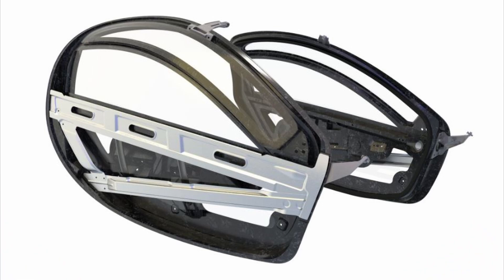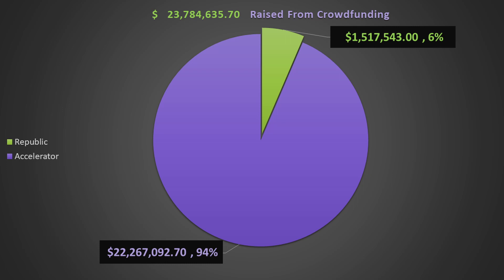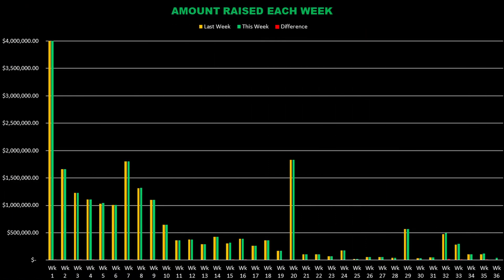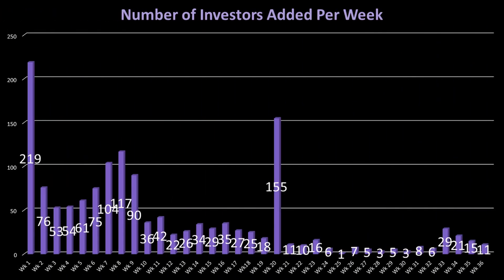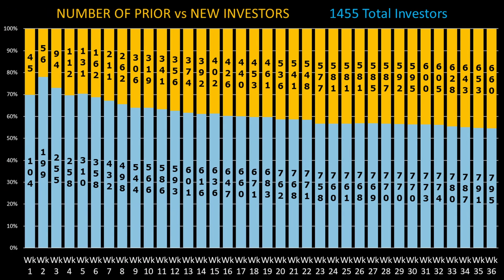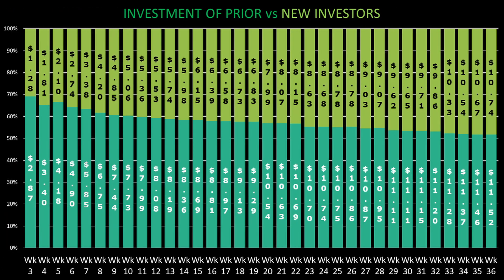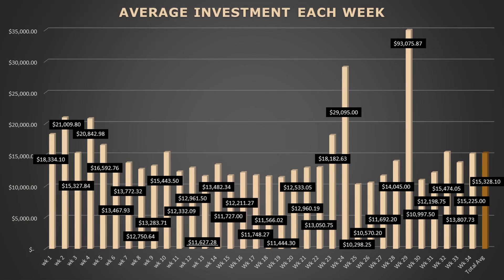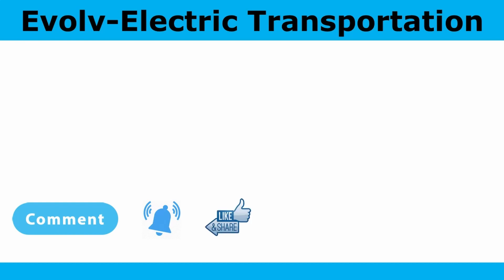Aptera Accelerator Program Week 36 Update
Aptera Accelerator Program Week 36 Update saw a few new investments. The total raised is now almost $22.27 million from 1455 investors.  The Accelerator program is now open to both accredited and non-accredited investors.

If you are interested in pre-ordering an Aptera please use my You will save $30 on the $100 refundable Pre-order! Also, I will get $1,000 off my Aptera!

If you are in the NYC area and want to fight pollution you can join the anti-idling google group "NYC Idle Warriors" For more information on anti-idling citizen suits

00:00 Introduction
0:47 Crowdfunding Success
1:11 Total Raised per Week
1:25 Accelerate to $25 Million
1:32 Amount Invested Each Week
1:59 Investors Added Per Week
2:27 Number of Prior vs New Investors
2:53 Money Raised by Prior vs New Investors
3:14 Average Invested Per Week
3:39 Top 15 Accelerator Investors
3:45 Top 15 Vehicle Leaderboards
3:50 Outro

It is being made available in an effort to advance the understanding of scientific, environmental, economic, social justice and human rights issues etc. It is believed that this constitutes a 'fair use' of any such copyrighted material as provided for in section 107 of the US Copyright Law. In accordance with Title 17 U.S.C. Section 107, the material on this site is distributed without profit to those who have an interest in using the included information for research and educational purposes. The information on this site does not constitute legal or technical advice.